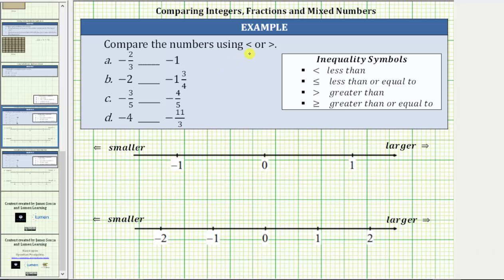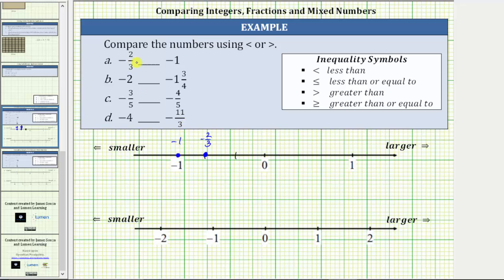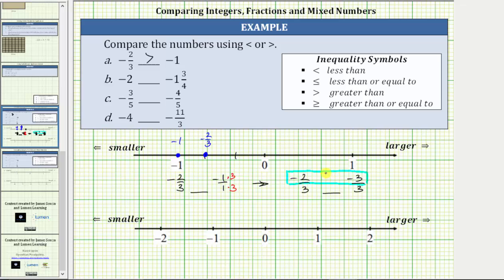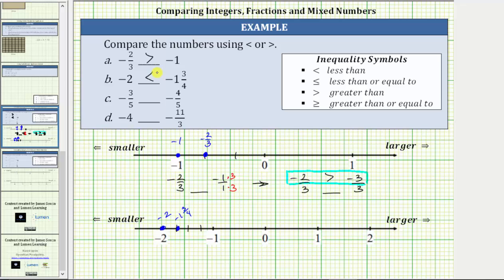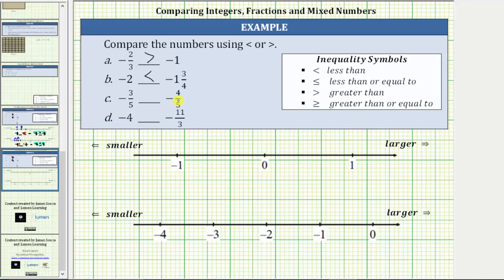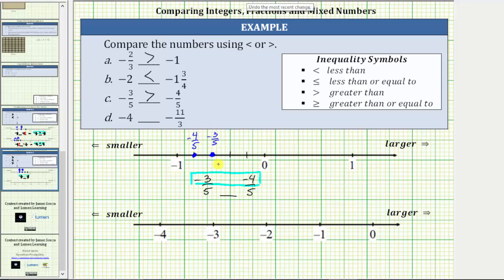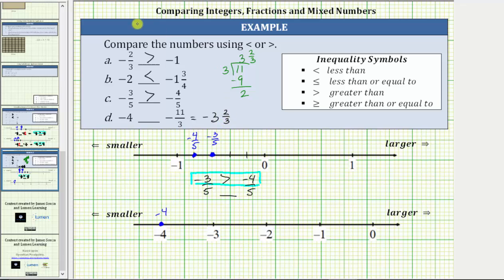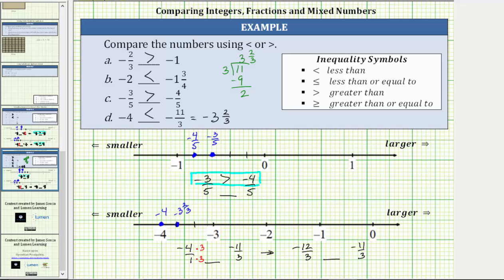Compare Integers, Fractions, and Mixed Numbers (Number Line and Common Denom)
This video explains how to compare integers, fractions, and mixed numbers using a number line and by obtaining a common denominator.